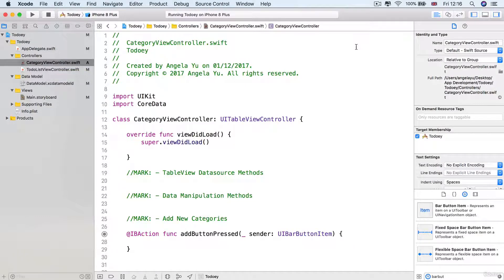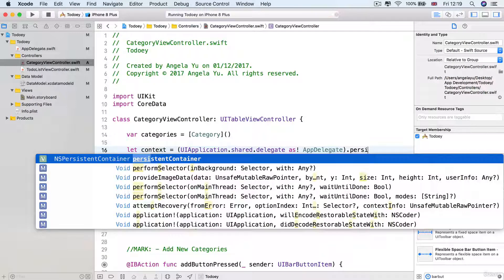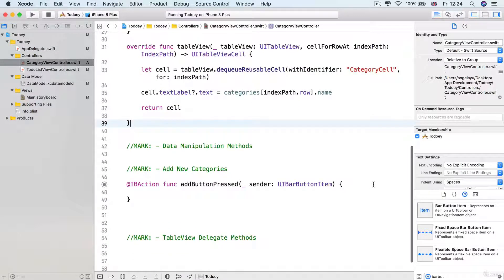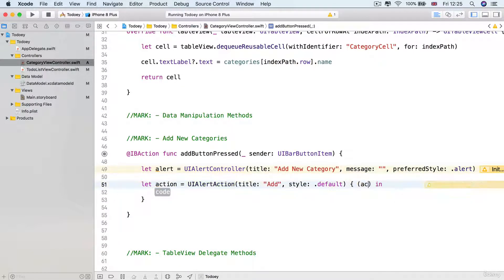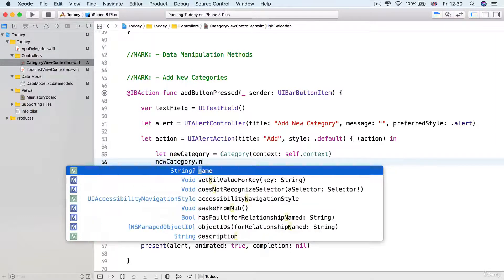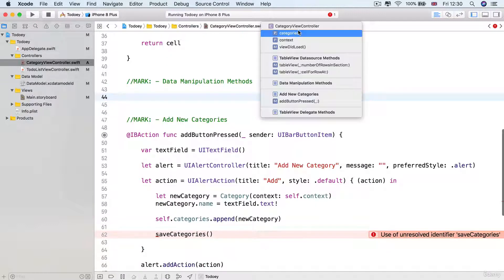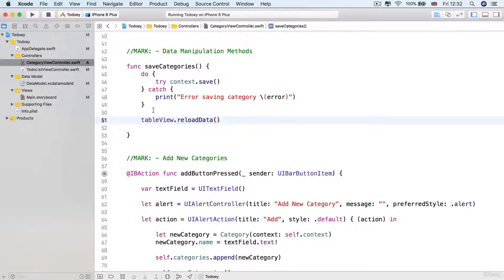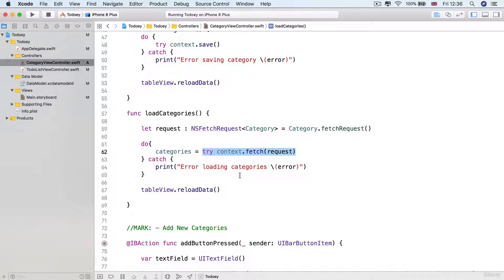259 Solution to Challenge Setting Up CategoryViewController